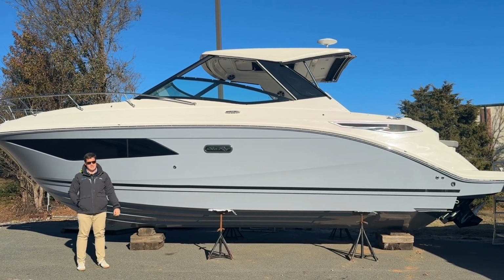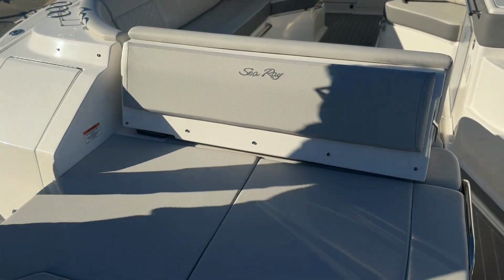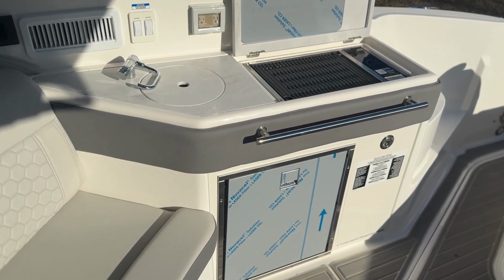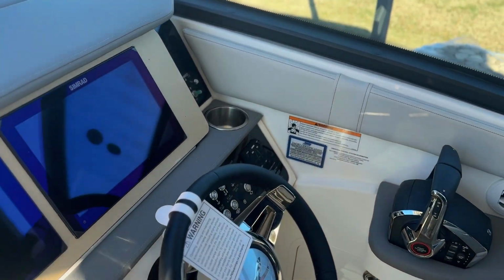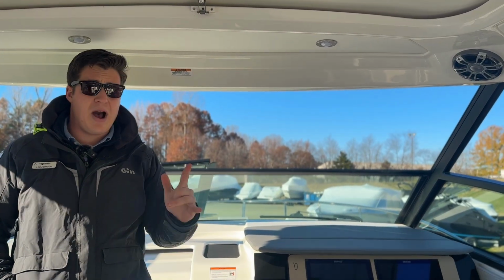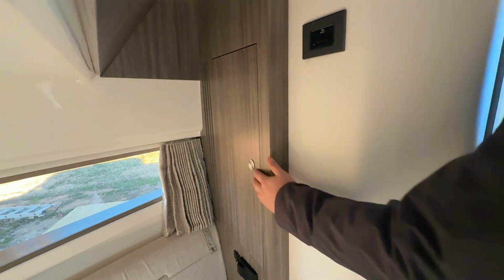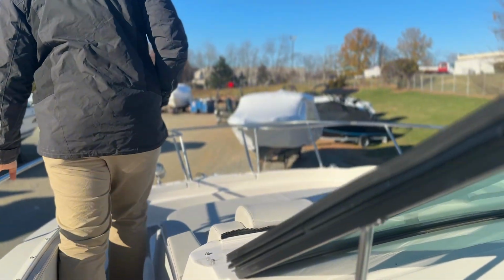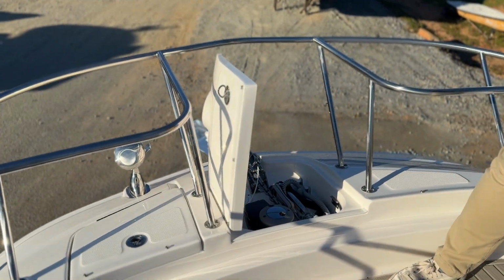2025 Sea Ray Sundancer 320 | Available Now at MarineMax Lake Norman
The sleek profile and sophisticated lines exude confidence, while the expansive windows provide panoramic views and allow natural light to flood the interior. Whether you're entertaining guests or lounging with your family, the versatile layout ensures everyone can find their favorite spot. Beneath the surface, the 2025 Sea Ray Sundancer 320 boasts powerful twin engines that deliver exhilarating performance on the open water. Maneuverability is effortless thanks to advanced joystick controls, making docking and navigating tight spaces a breeze. Step inside the cabin, and you'll be greeted by luxurious finishes and top-of-the-line amenities.